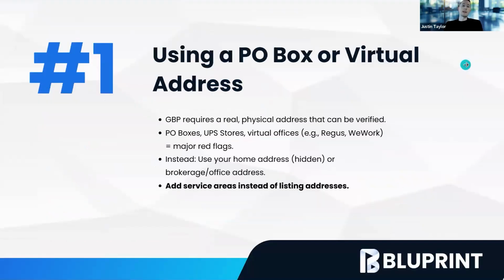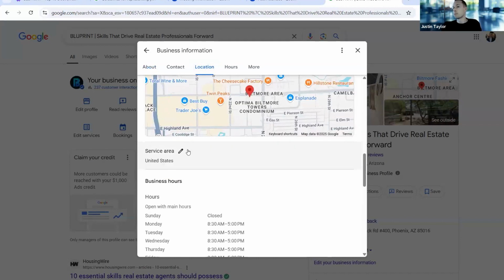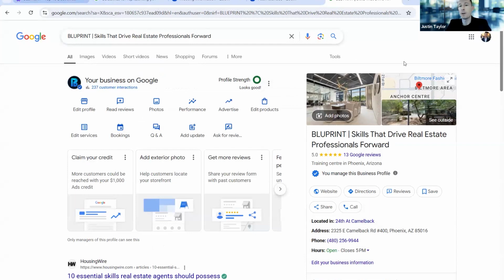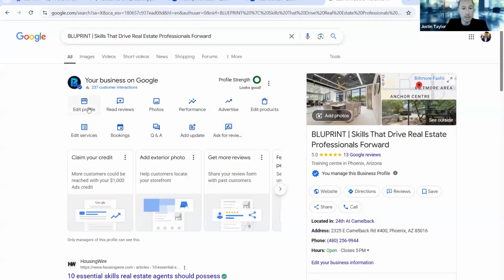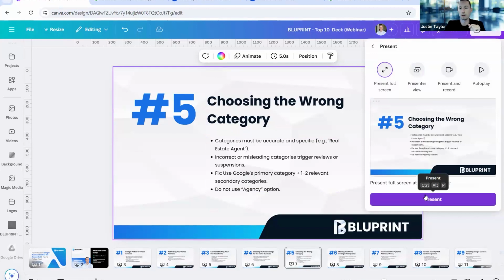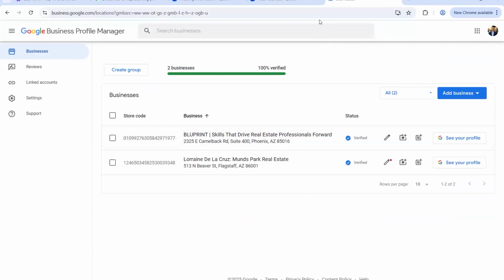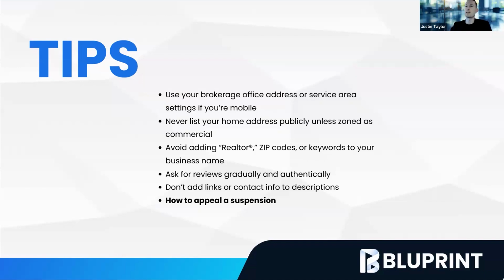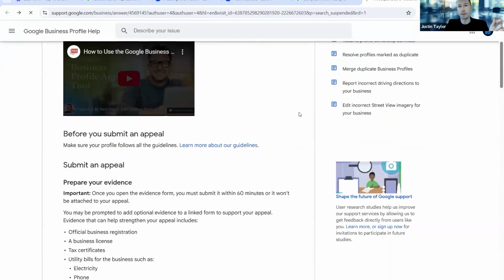Top 10 Reasons Google Business Profiles Get Suspended & How to Protect Yours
-The most common mistakes that trigger Google suspensions
-How to ensure your profile stays compliant with Google’s policies
-The key verification & optimization steps to reduce suspension risk
-How to recover your profile if you’ve already been suspended